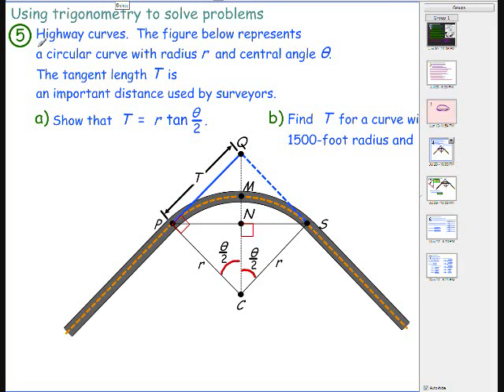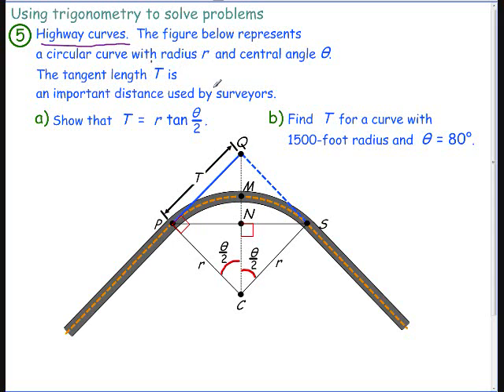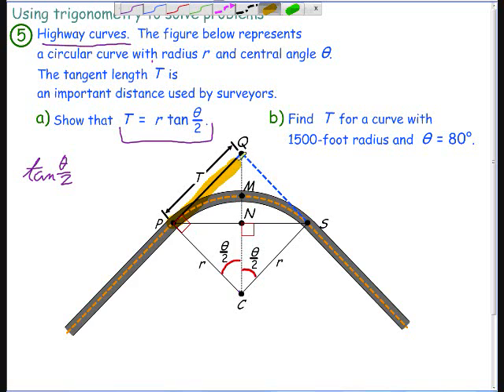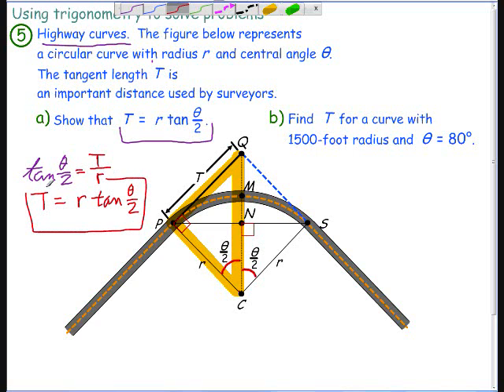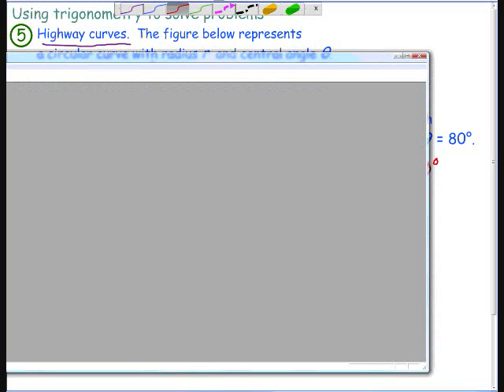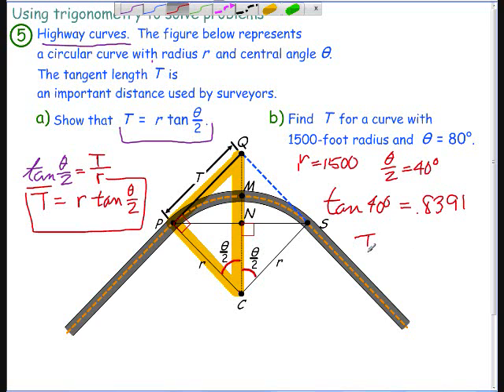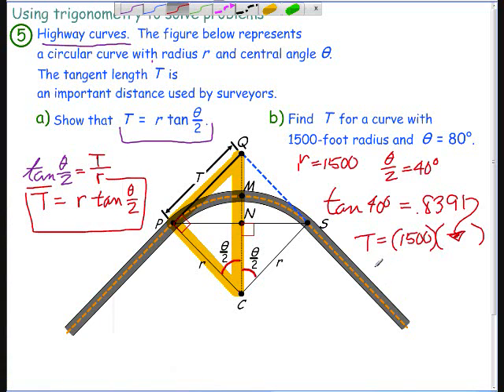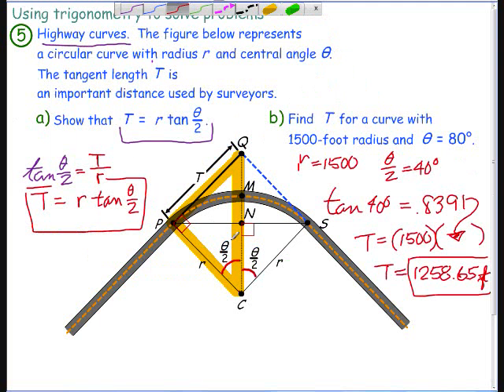05f analytic trigonometry 6 min intro 1 min ex